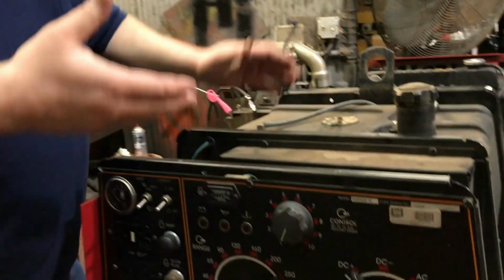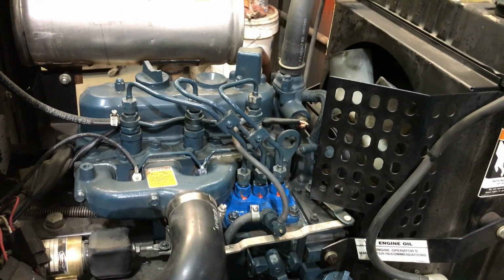Welder Engine Performance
Having a problem with your welder when you need it most is frustrating. Your first step in diagnosing the problem is determining whether or not your symptom is being caused by the welder or the engine driving your machine. Each effects the other and ultimately how well you can do your job. Lets take a look at a Lincoln Electric Ranger 300 driven by a Kubota diesel engine.